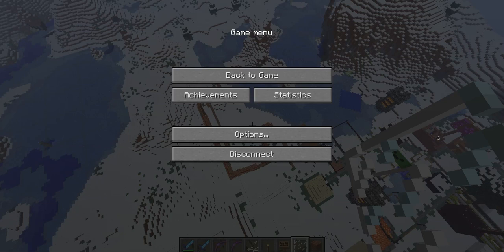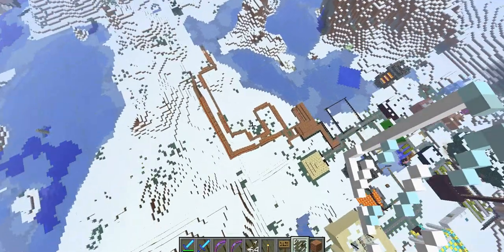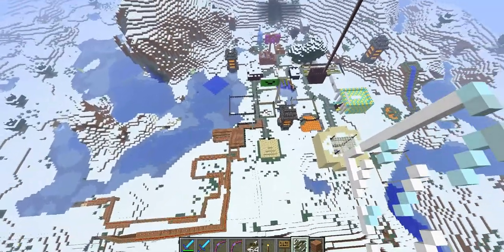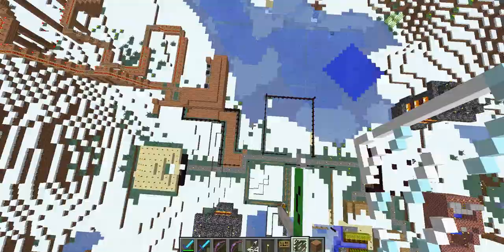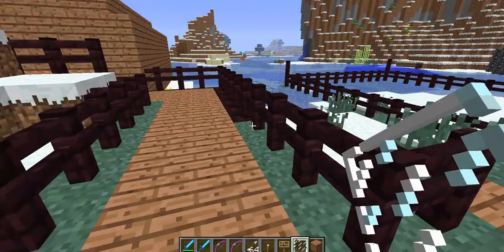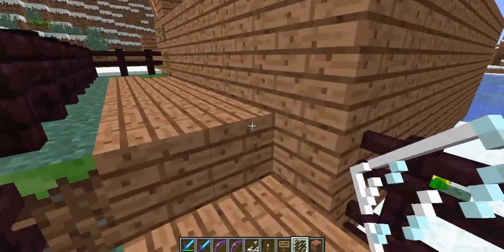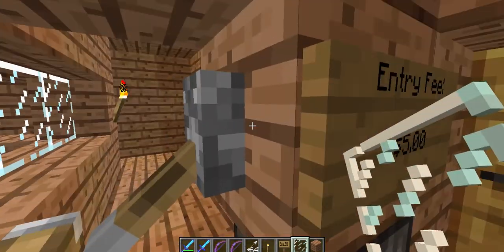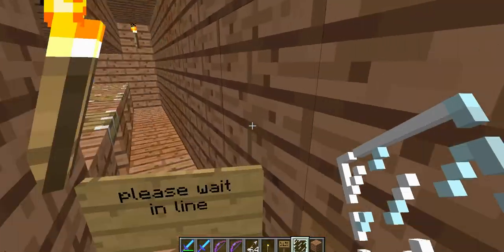Extreme Minecraft Rollercoaster Episode8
this is the Rage Coaster. Post suggestions of other roller coasters you want me to make in the game. Best idea gets a shout-out and their design poster as a vid!(this was on my private server)( it will go public once i get the correct plug-ins)